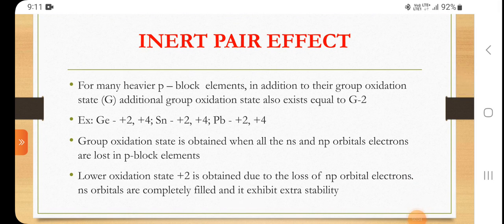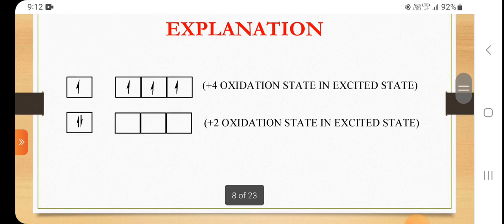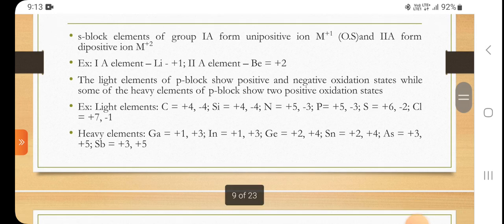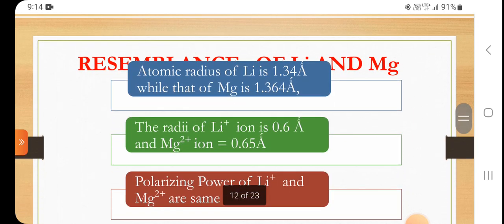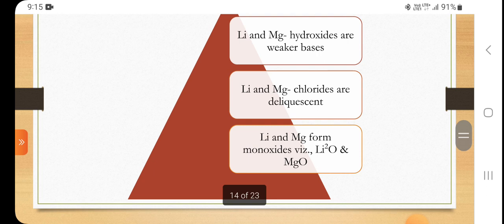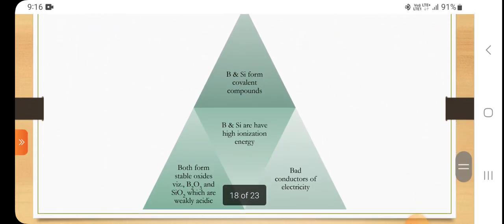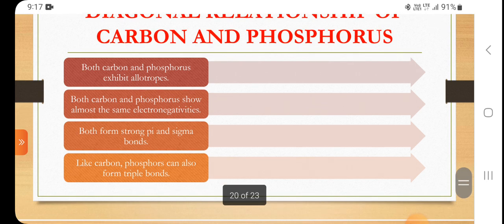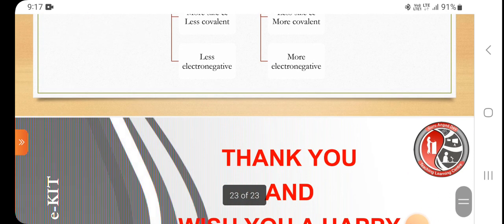INERT PAIR EFFECT AND DIAGONAL RELATIONSHIP